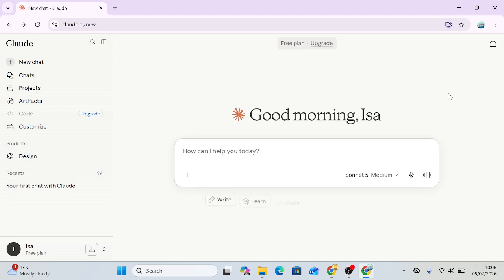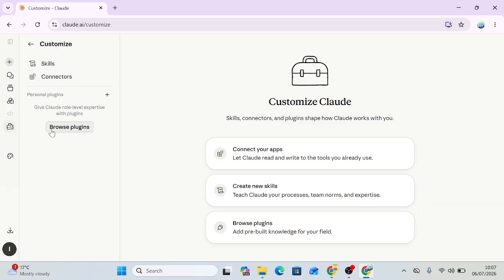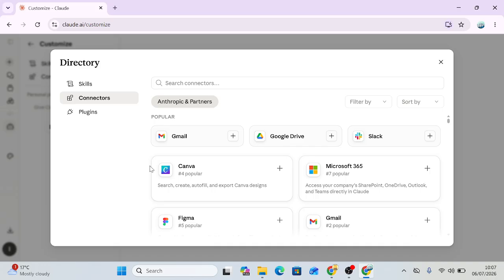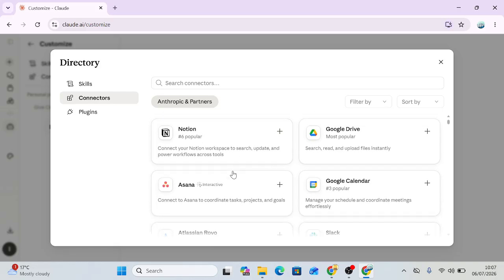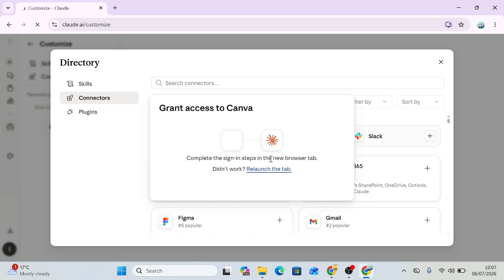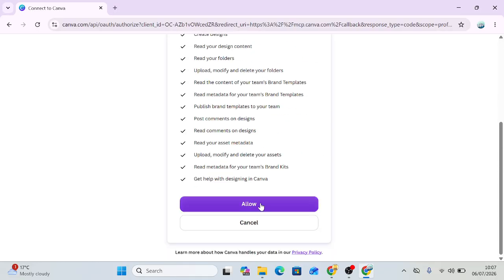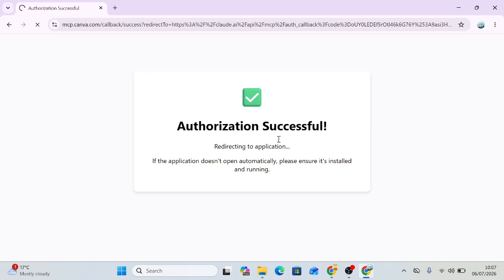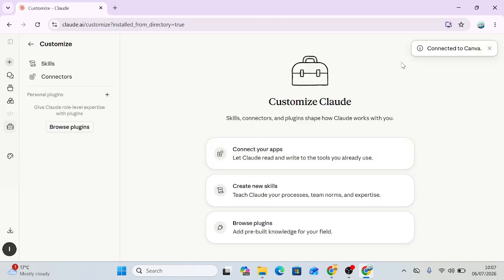How To Connect Canva To Claude AI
In this step-by-step tutorial, I'll show you how to use Claude AI alongside Canva to create better designs, write content faster, generate marketing copy, brainstorm ideas, and improve your overall design workflow.

Whether you're creating YouTube thumbnails, social media posts, presentations, business graphics, or marketing materials, Claude AI can help you generate high-quality text that you can easily add to your Canva projects.

Cell Phone Tripod Adapter